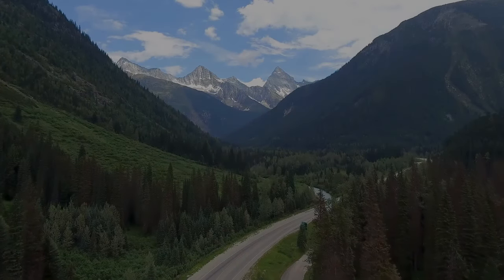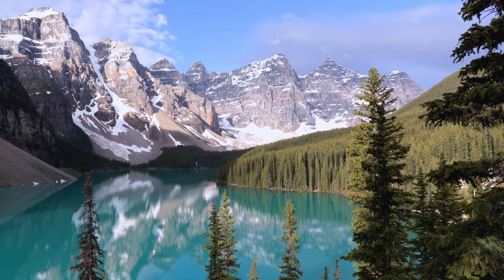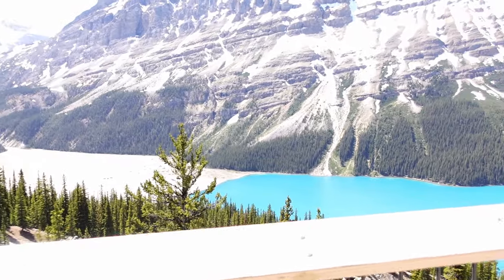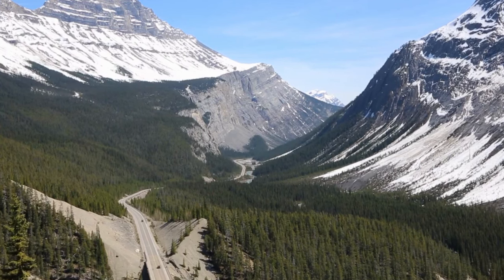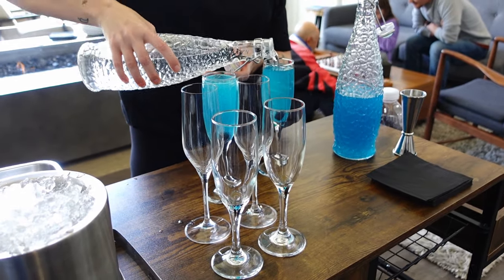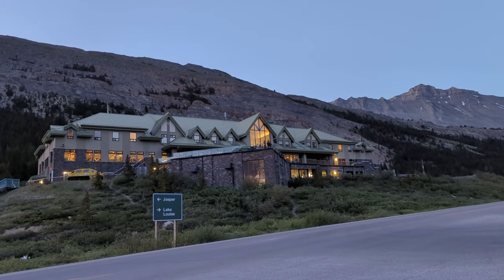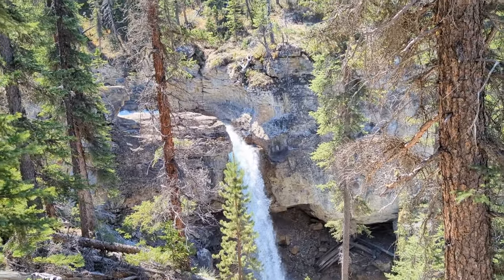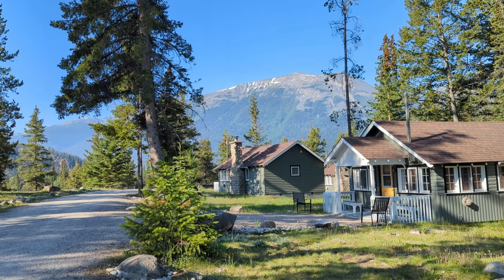Canada's Best Road Trip: Icefields Parkway from Banff to Jasper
Here are the highlights and the most worthwhile stops if you're driving along the Icefields Parkway from Banff National Park to Jasper National Park.

Here's a PDF cheat sheet with all the stops I mentioned